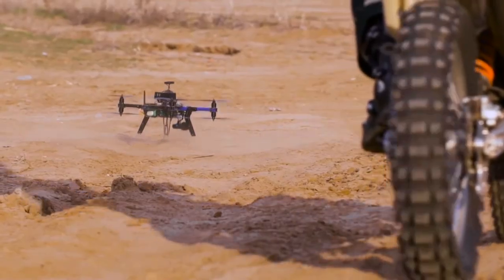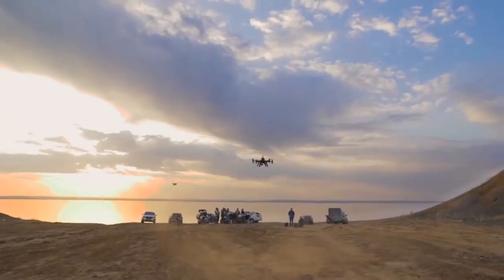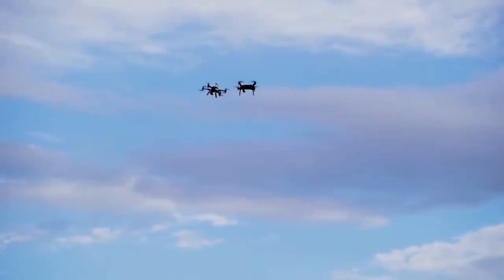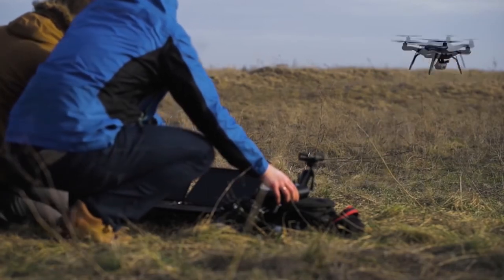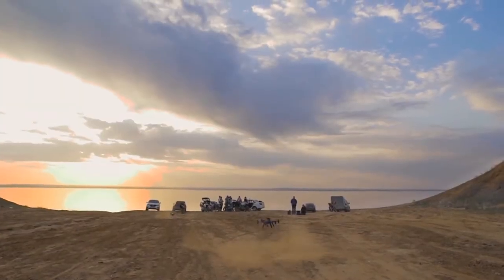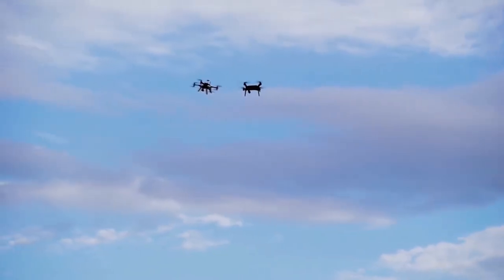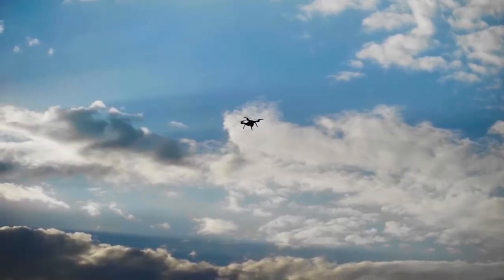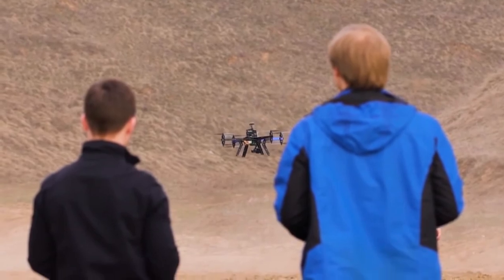Drone Employee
We continue to introduce you our partners. I had a chance to connect with the chief marketing officer of this company and ask a couple of questions which may be interesting for you!